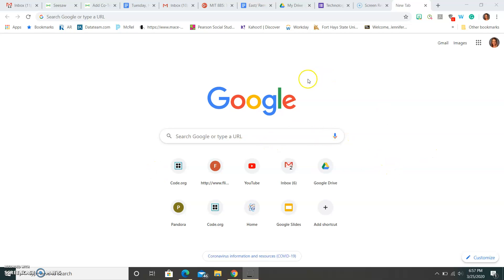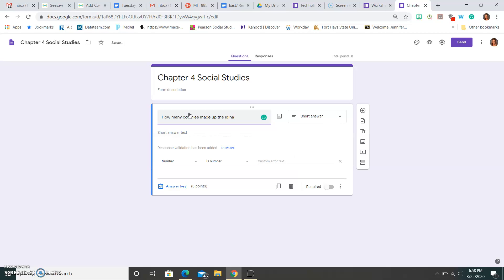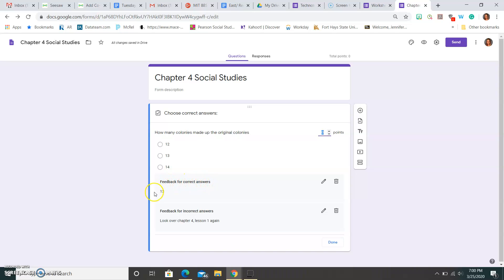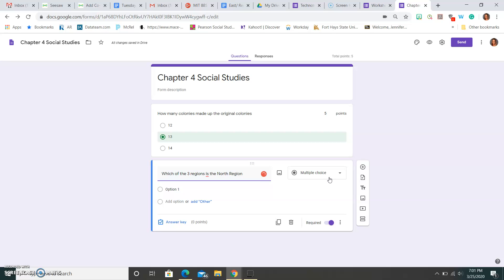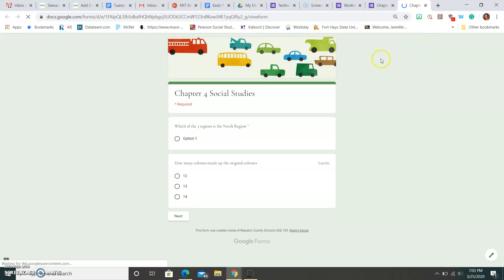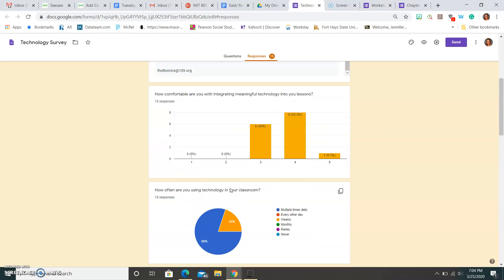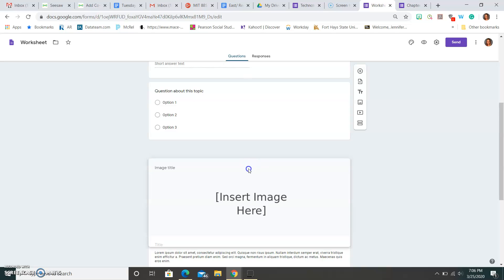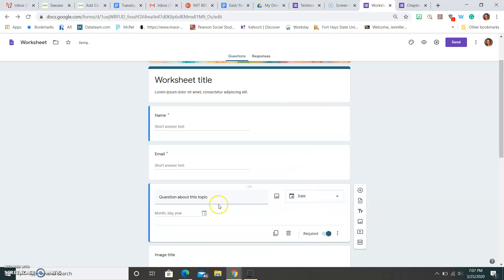Google Forms Tutorial